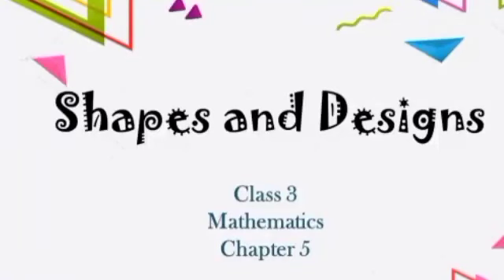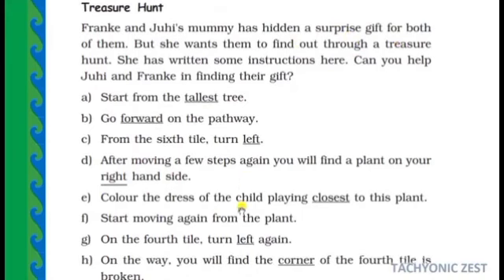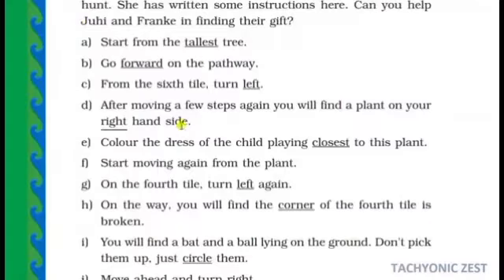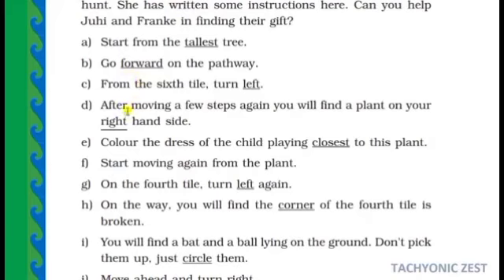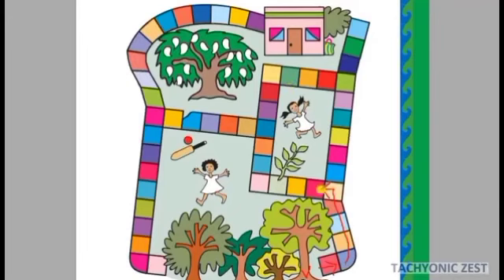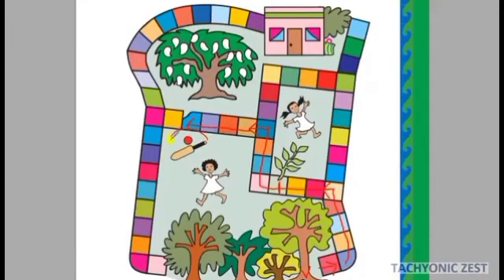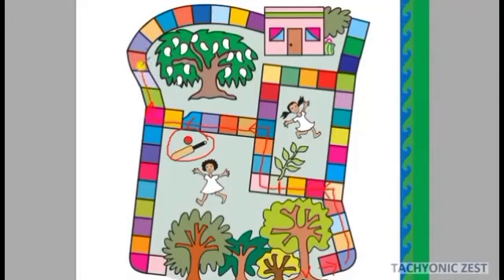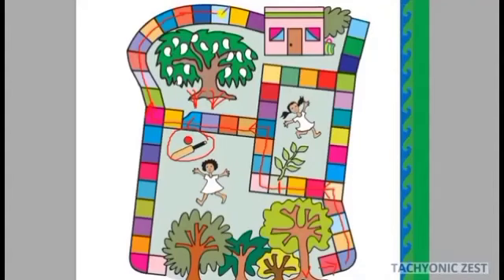class 3 maths chapter 5 shapes and Designs